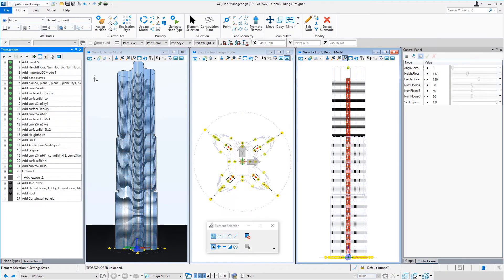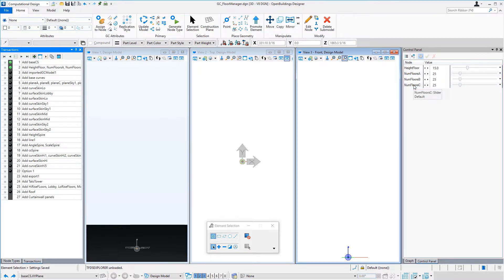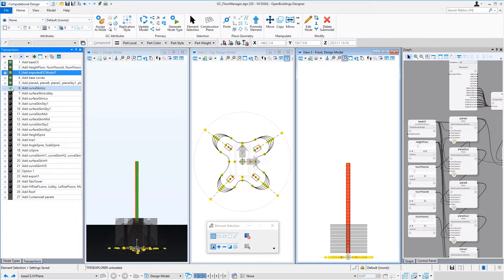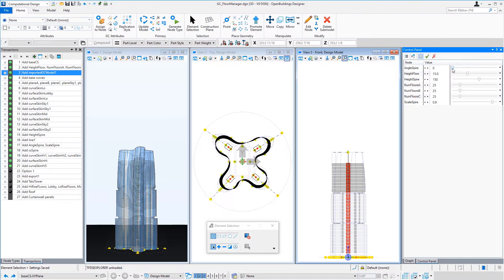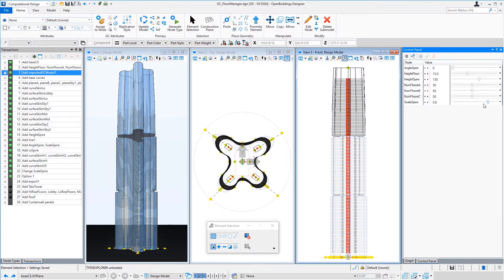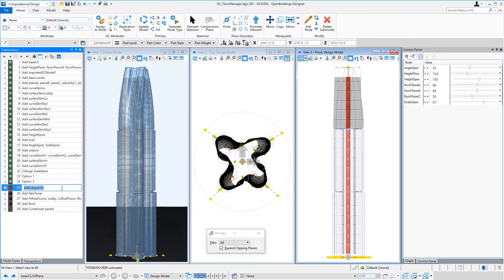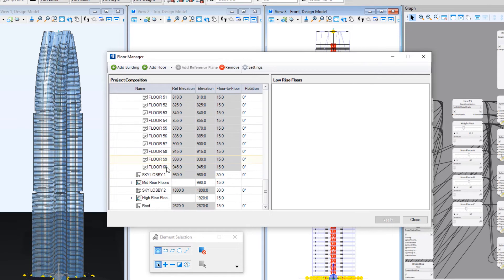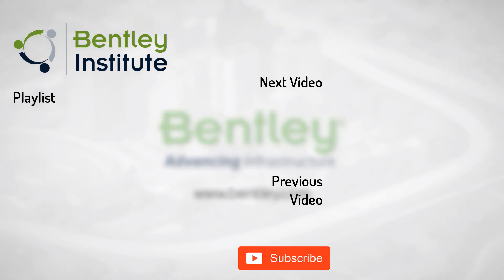Designing a Skyscraper Using GenerativeComponents: 02 Managing Floors for a Stacking Model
In this video we show you how to use OpenBuildings GenerativeComponents to create a stacking model and then drive the Floor Manager from the stacking model.
If you would like to learn more about Architect Tapani Talo and his thoughts on megatall buildings that are at the center of his design refer to his website and blog posts.